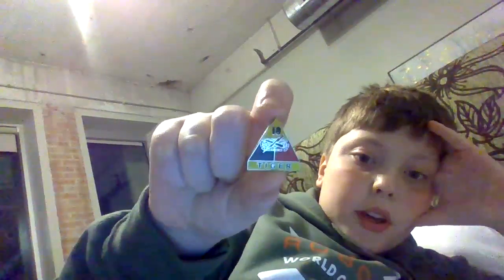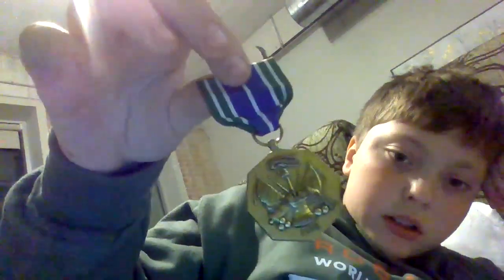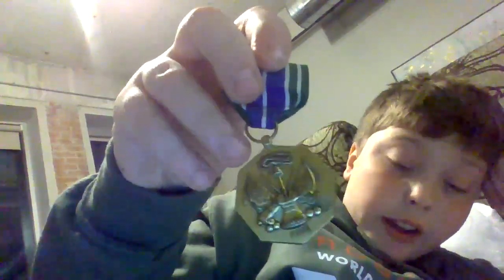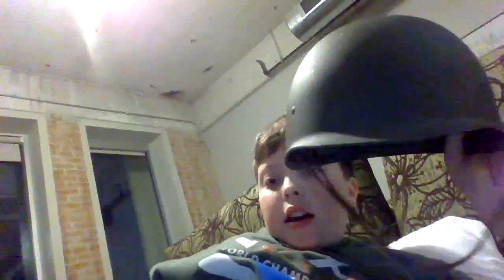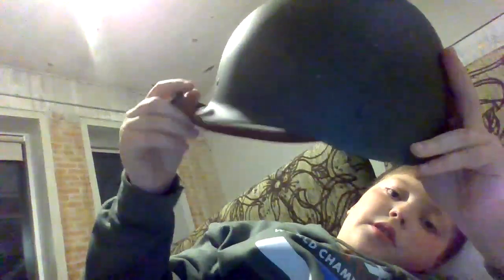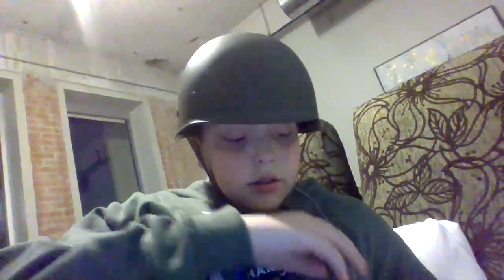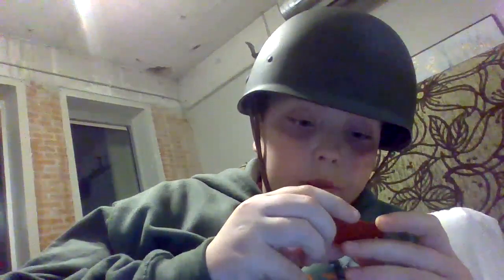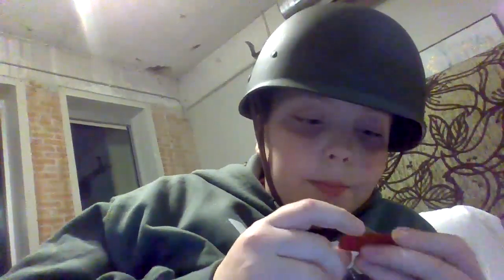What I Got At Porter's Army And Navy Store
Somewhere in Texas, a small surplus store with amazing gear and amazing owners can be found. Sergeant Levi went there and found many good deals on military stuff. This is what he bought.